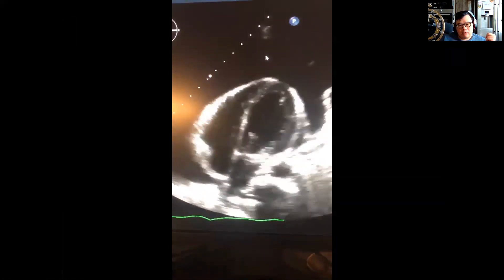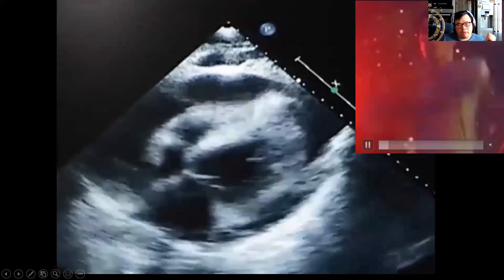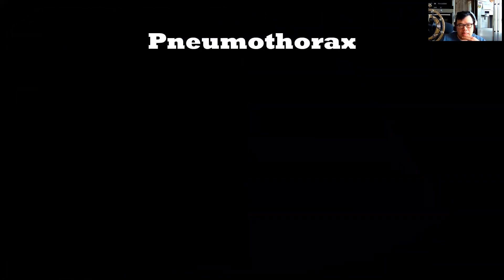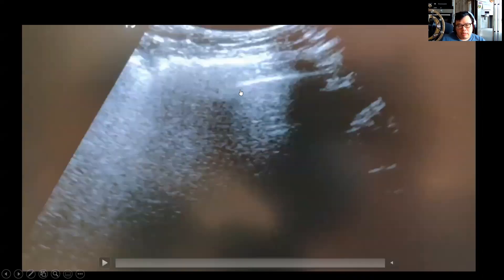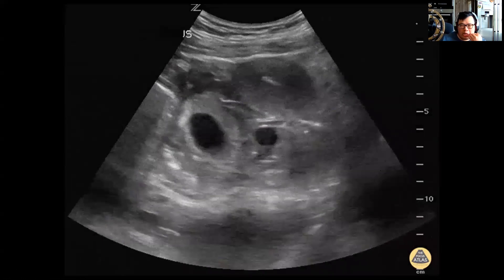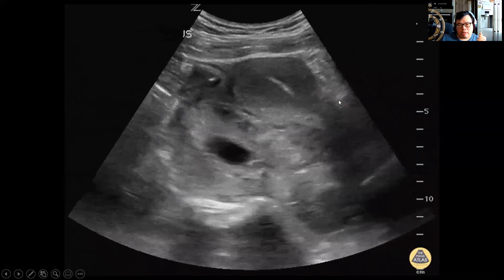Ultrasound Pearls & Pitfalls in Resus - Galway EM Specialist Registrar Day Talk April 2021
Pearls and pitfalls with the use of the RUSH protocol in a resuscitation situation.

The breakdown of the RUSH protocol is as follows and I go through tips, tricks and pitfalls for each modality.
H - Heart
I - IVC
M - Morrison's Pouch / eFAST exam
A - Aorta
P - Pneumothorax

This protocol has been extended to included assessment for Ectopic and DVT.

Chapters
0:00 Introduction
3:28 Heart component
13:19 Practical Case Discussion of the Heart
20:16 IVC Component
23:24 Morrison's Pouch (eFAST) component
26:08 Aorta Component
28:17 Practical Case Discussion of the Aorta
30:24 Pneumothorax component
31:26 Ectopic Component
32:22 DVT Component
32:57 Conclusion & Take Home